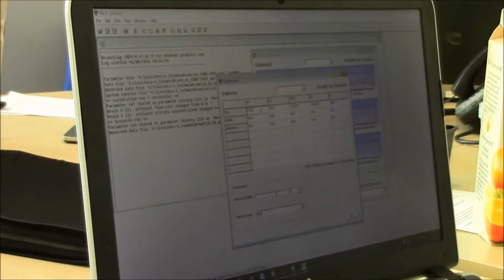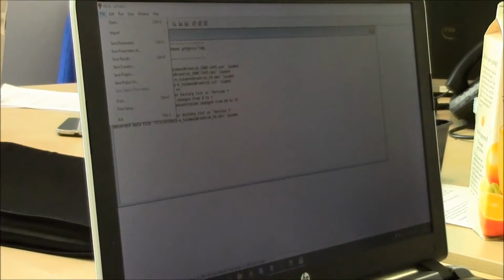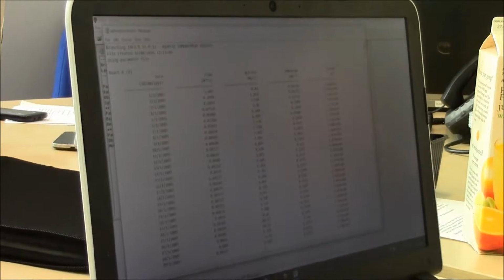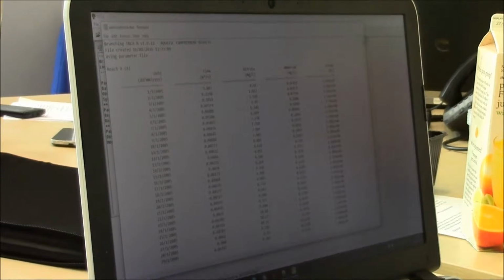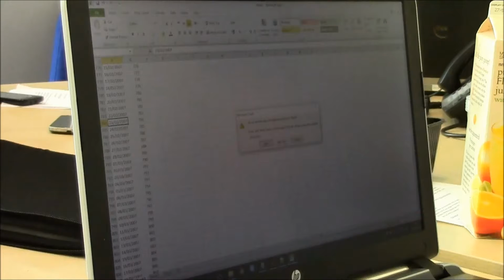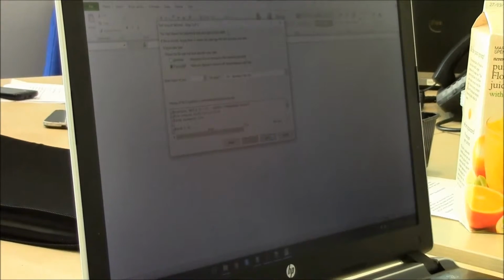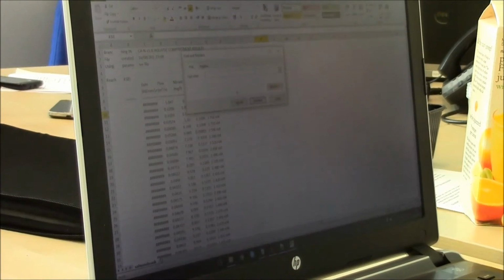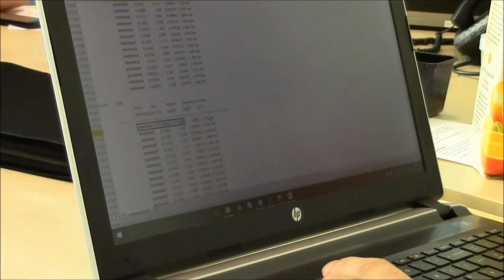T21 Tutorial 6